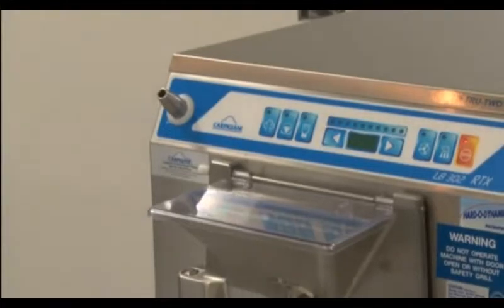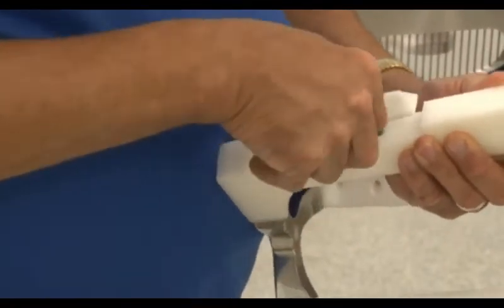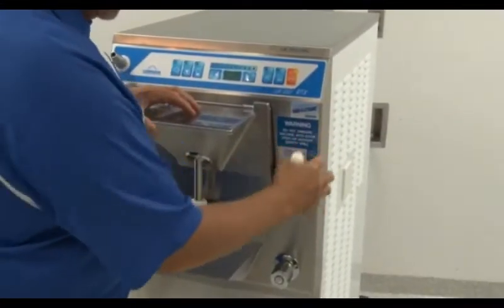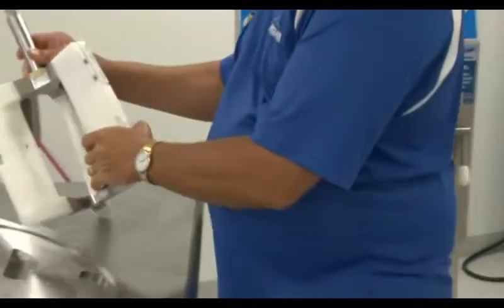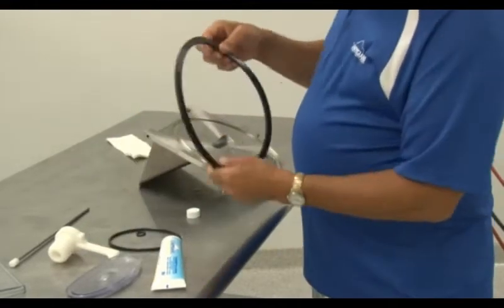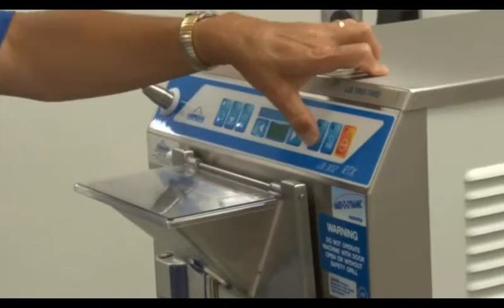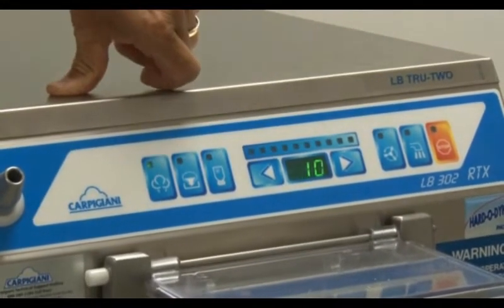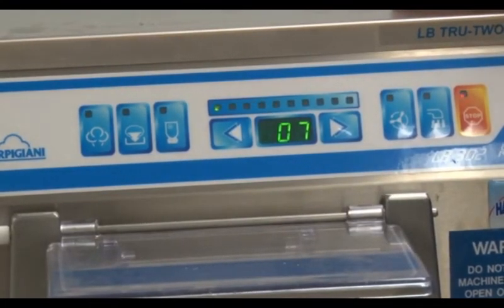Carpigiani RTX Style Batch Freezer Cleaning Video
This video describes the cleaning procedure for Carpigiani RTX style batch freezers. It uses the LB302 RTX as the example but these procedures are universal for all Carpigiani RTX style batch freezers.